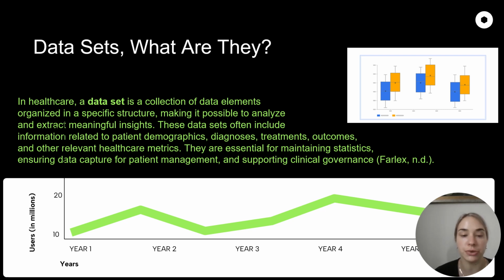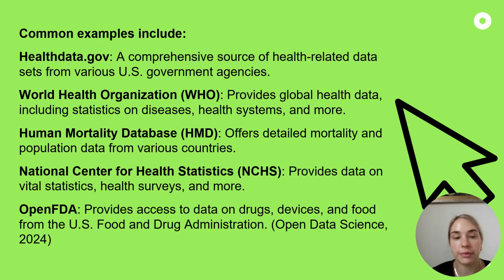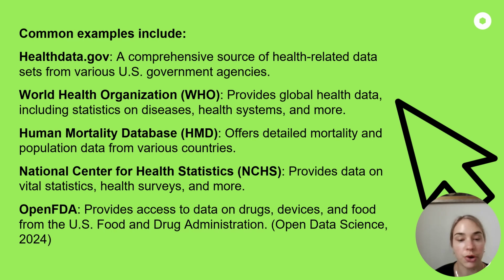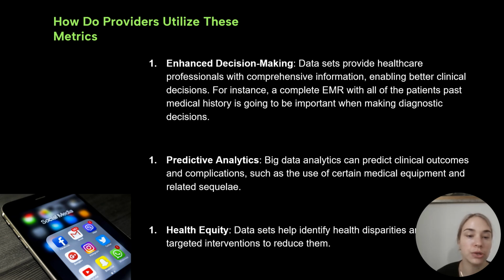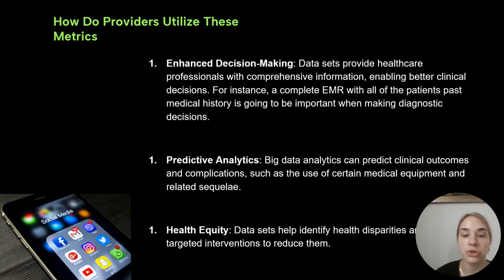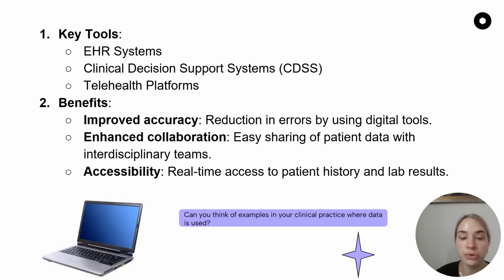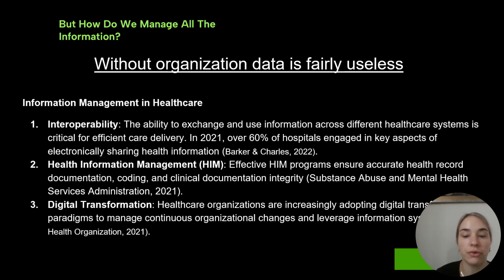Data Sets What Are They Why Do We Care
GNSG 6700